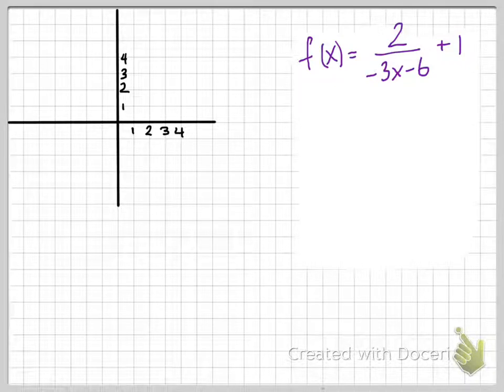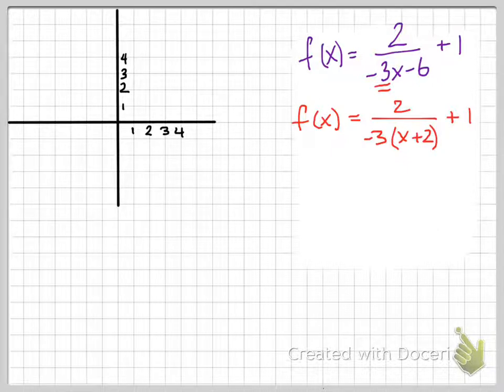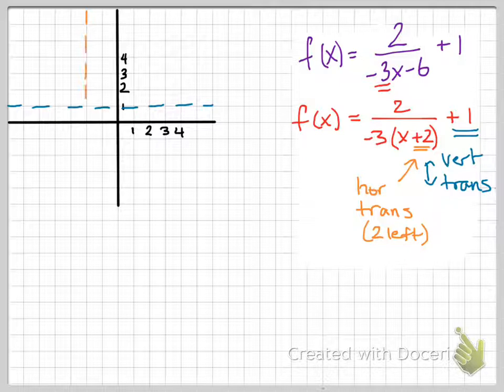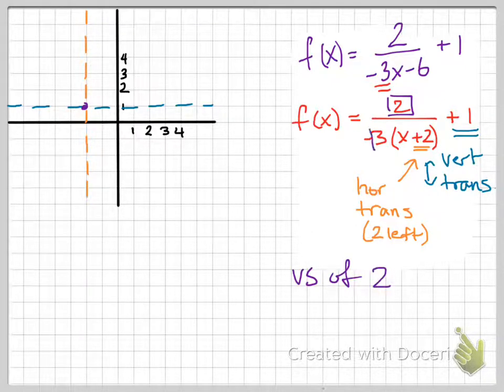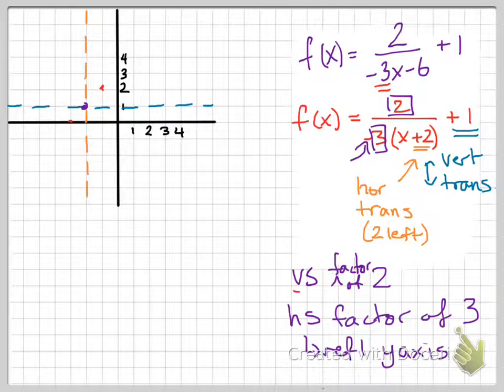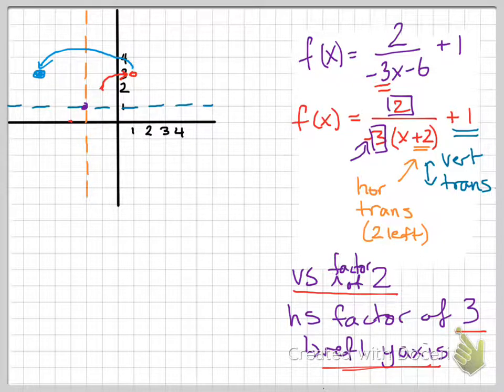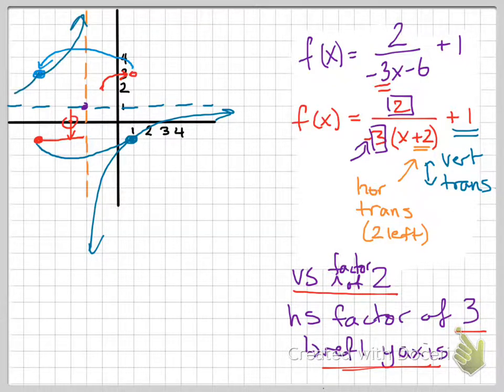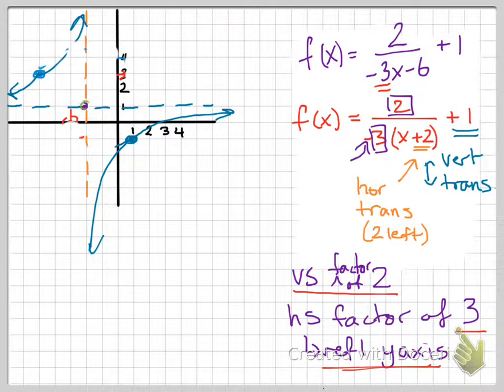graphing rational functions